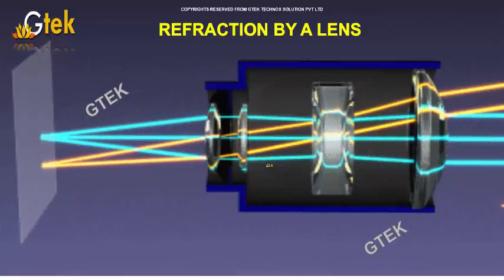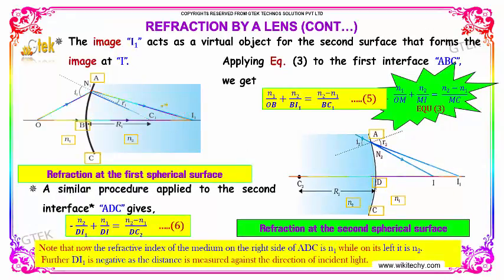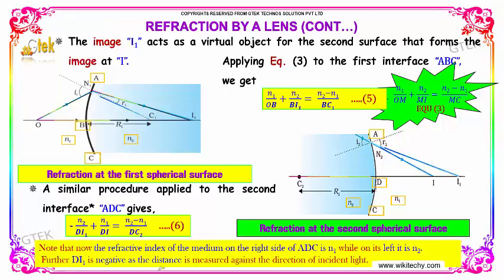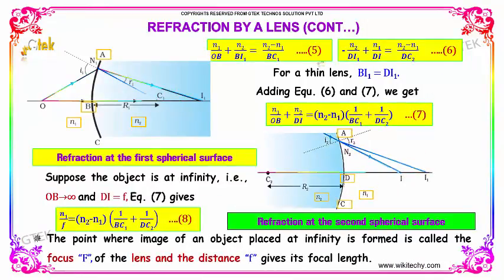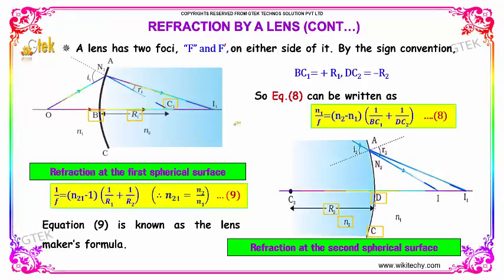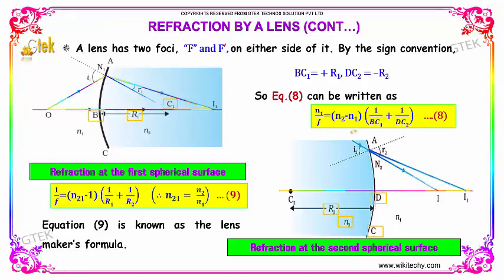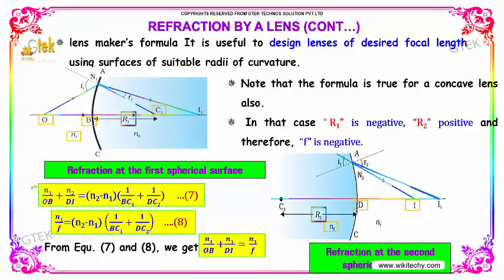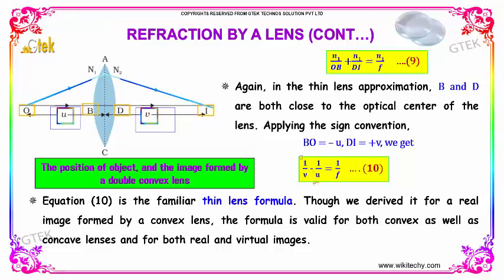Refraction by a lens Part-1 |Optics|class 12 physics subject notes lectures|cbse|IITJEE|NEET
Refraction by a lens Part-1 |Optics  Top most best online video lectures preparations notes for class 12 physics|CBSE|IIT-JEE|NEET exam|+2/12thstd standard intermediate PUC college exams preparations tips and tricks all questions with solutions

 Optics - Refraction by a lens Part-1

A change of direction that light undergoes when it enters a medium with a different density from the one through which it has been traveling — for example, when, after moving through air, it passes through a prism.

Optics,
What is the meaning of optical properties?,
What is the science of optics?,
Ray Optics,
Geometric optics,
Optics of lenses and mirrors,
Optical Physics,
What is Optics?,

Refraction by Lenses,
How do lenses focus light through refraction?,
Refraction and Lenses,
Refraction in Lenses,
Refraction Through Lenses,
Refraction by Spherical Lenses,

Pre-primary PrimaryMiddle/ upper-primarySenior secondaryinter collegeBoard of Secondary Education
CBSE Class 12 Physics , CBSE class 12 , Class +2 Physics,AIIMS,CMC-Vellore ,CMC-Ludhiana,COMED-K,JIPMER,Manipal (MBBS),MGIMS-Wardha,AMU (MBBS),BHU Medical,BITSAT ,COMED-K,IPU-CET (B.Tech),Manipal (B. Tech),VITEEE,AMU (B. Tech),NDA Entrance with PCM (MPC),All India Engineering Entrance Exam with PCM (MPC).State Level Engineering Entrance Exams,intermediate physics,|neetexam,Joint Entrance Examination (JEE) Main/Advanced,,AIPMT,AIPVT,Indian Maritime University Common Entrance Test,Indian Navy B.Tech Entry Scheme.NEST  / NDA  / RIE CEE Integrated B Ed / GGS IP University CET  / CU CET  / BHU UET  / HSEE  / TISS BAT / Symbiosis University SET , Delhi University B El Ed Entrance CEE , UPSEE ,RIE CEE |JEE Mains  / JEE Advanced / BITSAT / VITEEE  / MH CET  / Architecture B Arch JEE  / NATA / B Arch JamiaMliaIslamia  / IISER / Chennai Mathematical Institute / Statistics Entrance Exams/ NDRI Karnal  / NIFTEM, NEET  / AIIMS MBBS / JIPMER  / AIPVT  / CMC Vellore Medical Entrance test  / CET Karnataka / EAMCET  / Agriculture Science AIEEA - UG  / Biology Entrance Exams|Punjab University entrance for B Sc Applied Biological Sciences PU CET  / CET  for admission at SVNIRTAR and NIOH / IPH |Hotel Management / Culinary Arts Entrance Exams NCHMCT  / E CHAT  / PUTHAT  / Indian Culinary Institute Tirupati |Law Entrance Exams CLAT  / AILET  / LSAT India  / Punjab University Law Entrance Test| Design Entrance Exams / NIFT  / NID | Kurukshetra  / UCEED  / CEPT  / SUPVA Rohtak  / MITID DAT / Pearl Academy Admission  / College of Art, Delhi University / Apeejay Institute of Design / FDDI Noida |Entrance  Chartered Accountancy Entrance Exam / CPT Management Entrance Tests IPM IIM Indore  / Delhi University BMS BBE BFIA entrance JAT  ISRO Officer Recruitment Preparation |State Bank Of India SO Jobs  | Staff selection Commission (SSC)  |SSC Upper Division Clerk Exam |Union Public Service Commission-UPSC Online Video Lectures